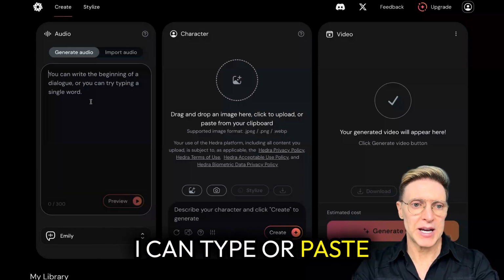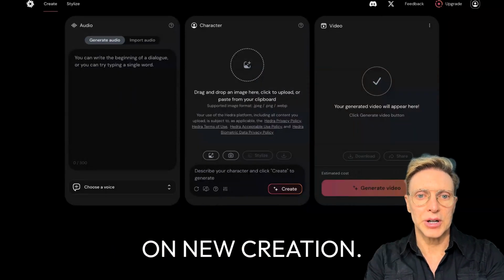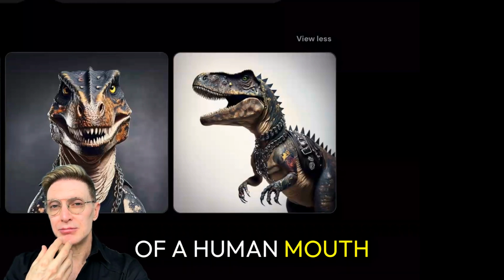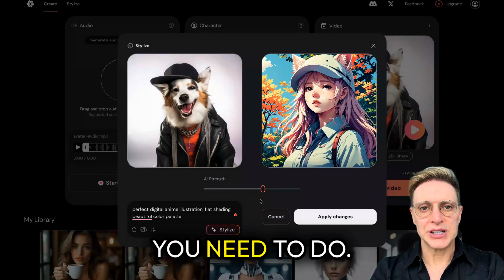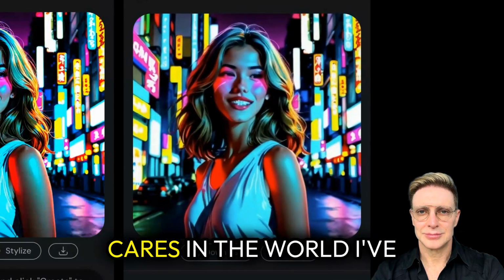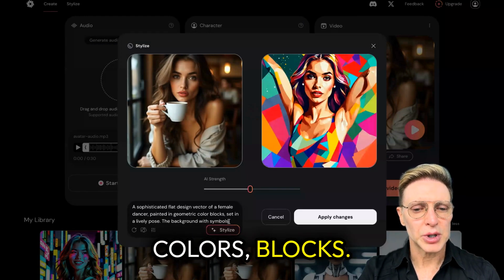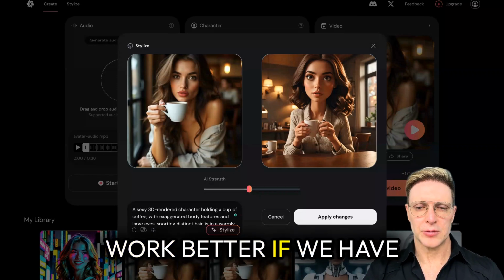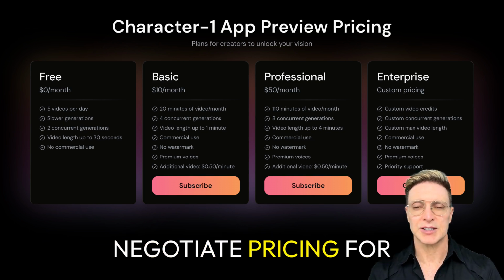Hedra AI SECRETS Every Creator Needs to Know!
Hey friends, welcome back to the channel! Today, we're diving into the world of AI video creation with the tool Hedra AI. If you've ever wanted to bring your images to life, stick around. We'll explore Hedra's unique features, assess its accuracy, and even see if it can create a rap video about butt-dialing my boss! I'll rate and review Hedra using my FOCUS acronym: Features, Output, Cost, Usability, and Speed. From lip-syncing characters to stylizing images in various ways, we're putting Hedra through its paces to see if it can turn creative dreams into reality.

00:00 Introduction to AI Video Creation with Hedra
00:42 Exploring Hedra AI Features
02:31 Creating and Reviewing Projects
09:17 Experimenting with Stylization
20:10 Hedra AI Pricing Plans
21:34 Usability and Speed
22:33 Final Thoughts and Recommendations

Links to the songs that I created in Suno...

Butt Dialed My Boss
Style: comedic hip-hop

Girl in Bedroom
Style: pop synthesizer-driven

Dino Struggles
Style: old-school beats street humorous

Coffee Addict
Style: fast-paced quirky avant-garde

🏨 IHG 1 Premier Credit Card
Want quality hotels at exceptional discounts? Click here to take advantage of the best hotel card…

⛑️ SafetyWing Travel Insurance
Arguably the easiest and most affordable travel insurance available!

Sincerely,
Adrian 😊